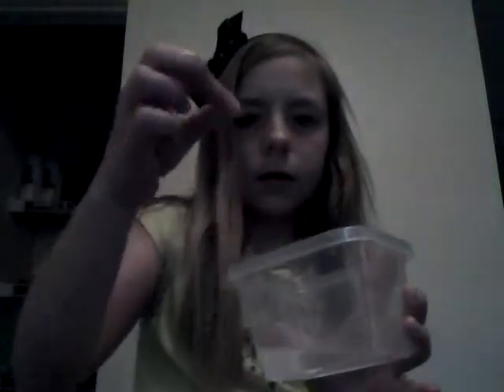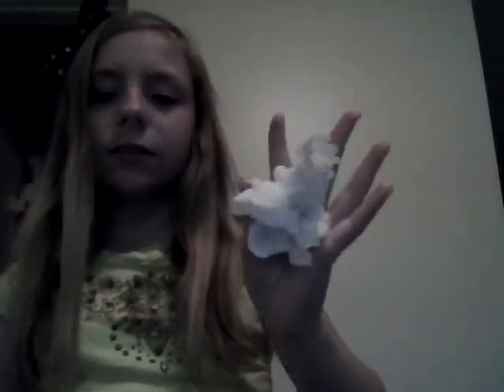had to pop one of my stickers for the next video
i decided to pop one of my  stickers for the next video so i made a video about i hate doing it but  i had any question just ask me :)